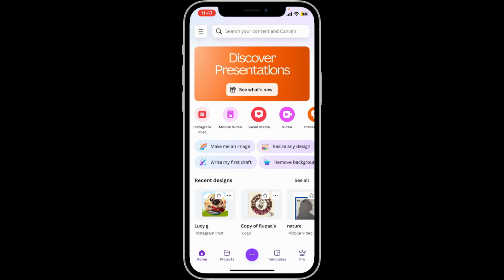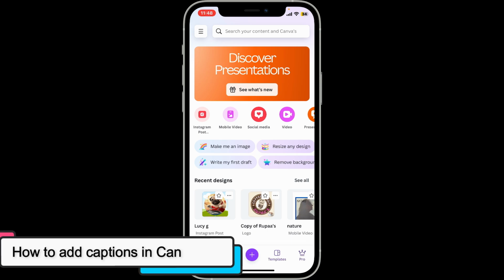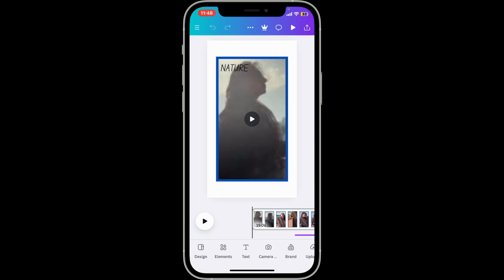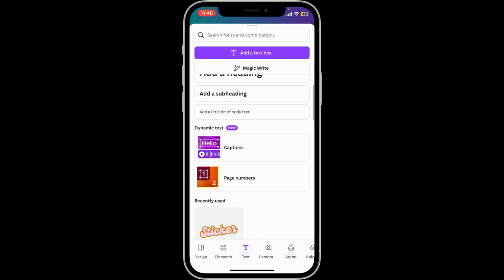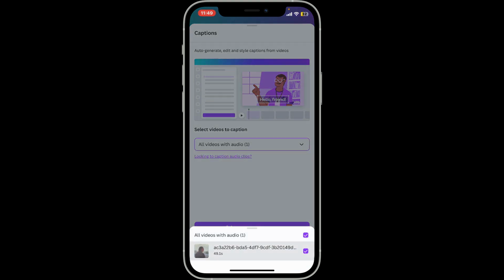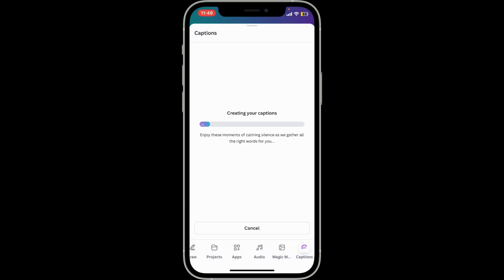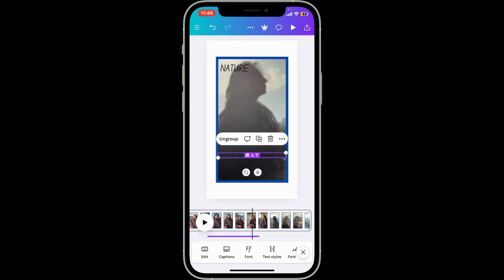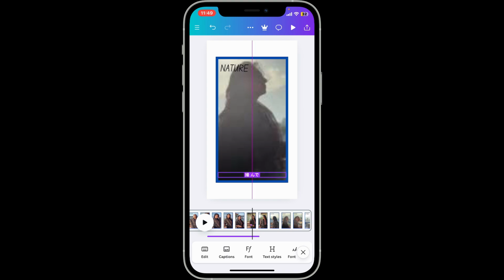How to Add Captions in Canva 2025?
Want to make your designs more informative and engaging? Learn how to add captions in Canva with this simple tutorial! Captions are a great way to highlight key information, add context, or enhance your visuals with text.